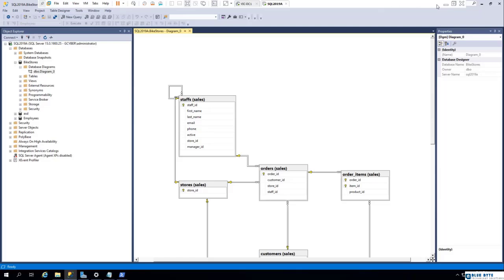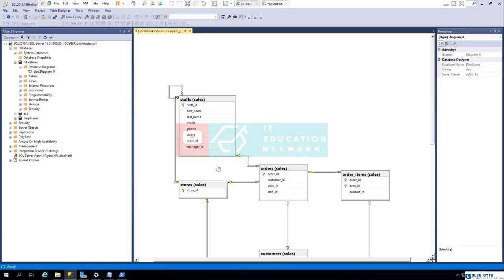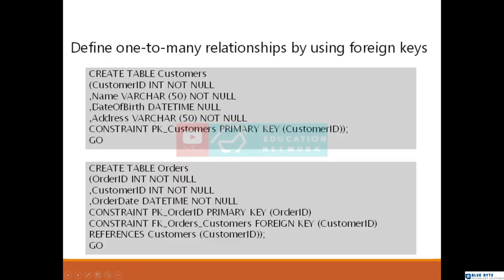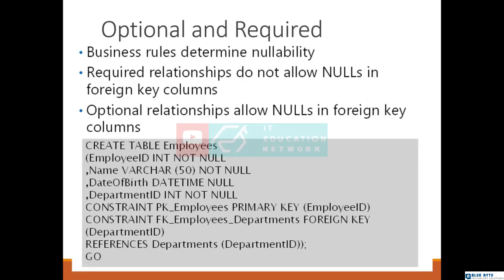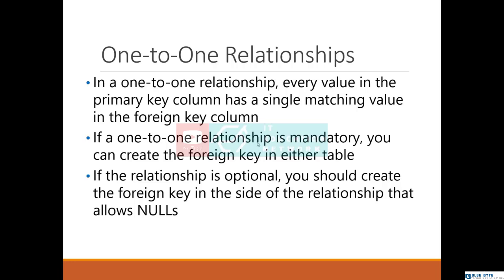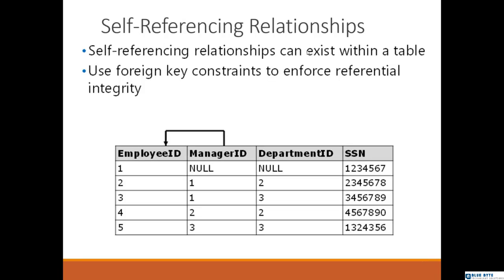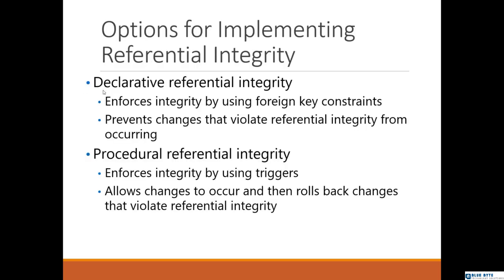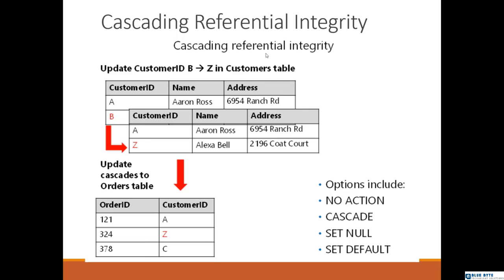SQL Server 2019 - 51 - Referential integrity and relationships